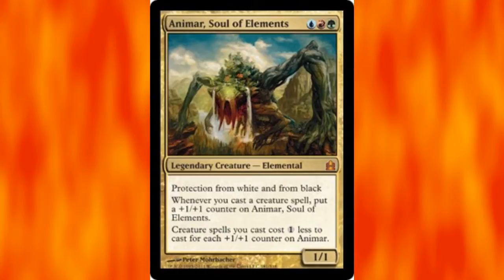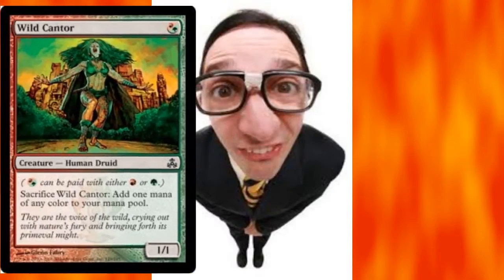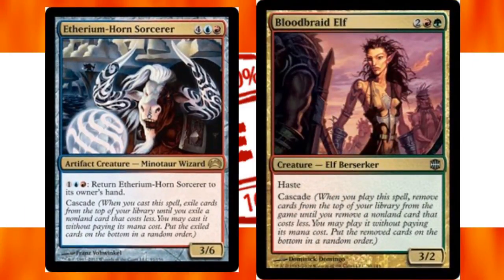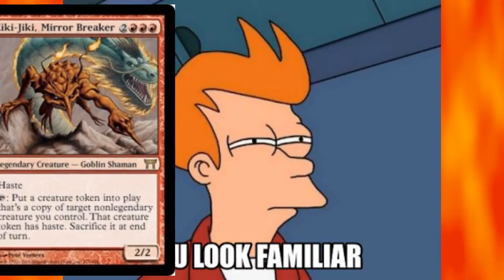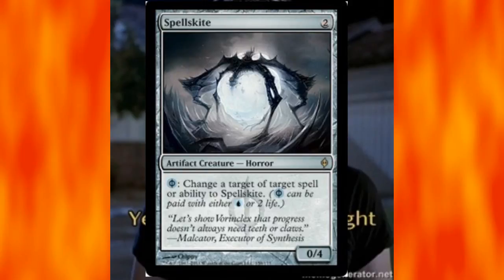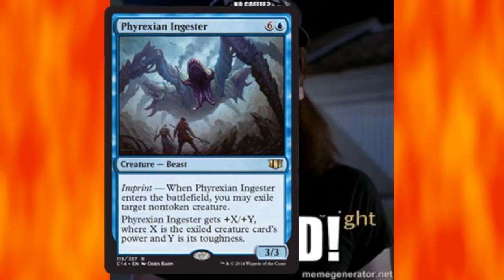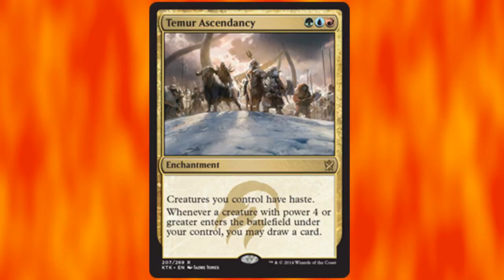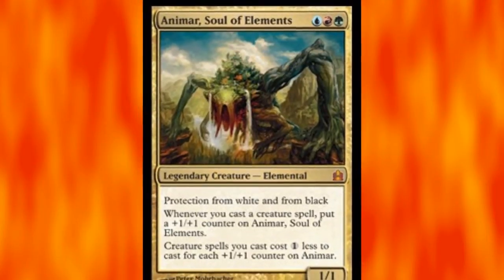Animar, Soul of Elements deck tech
Grip the Top Commander presents a deck tech of amazing deck, Animar, Soul of Elements.